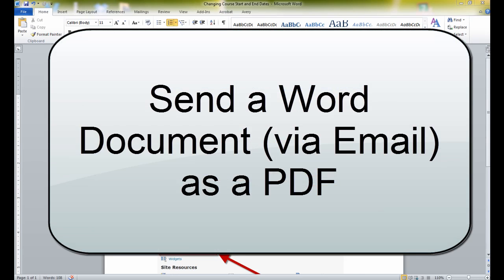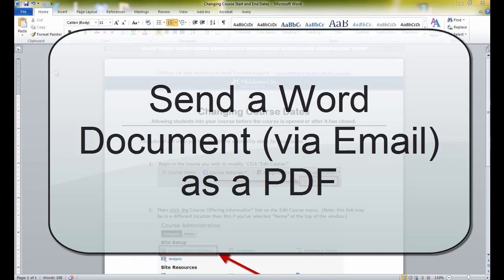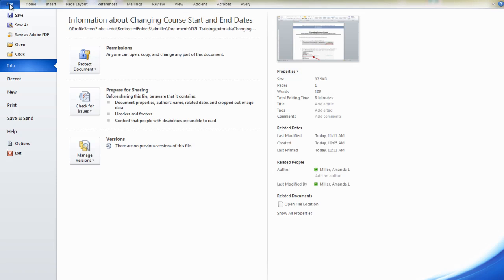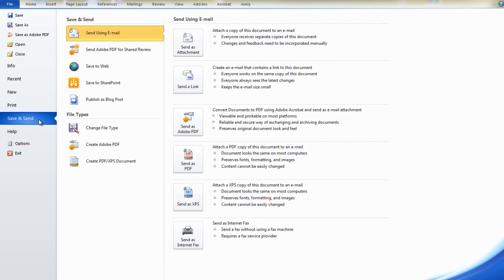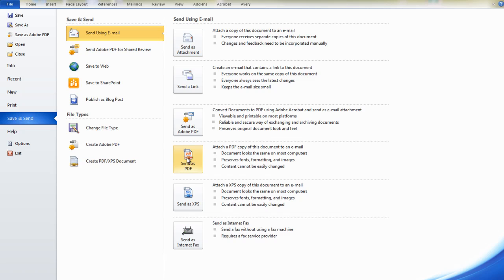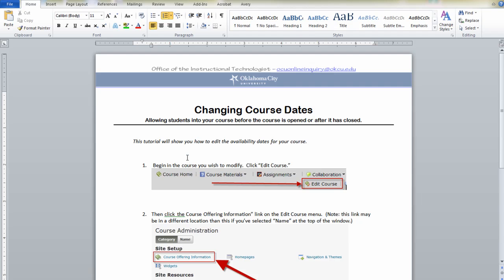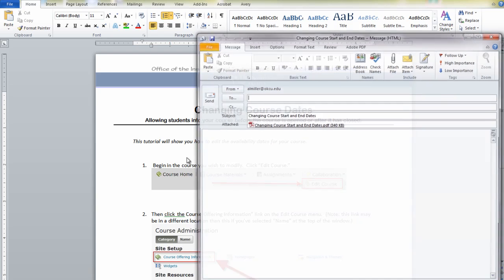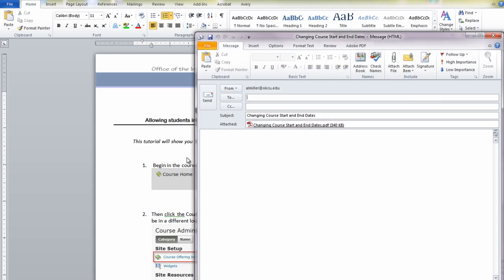Save and Send as PDF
Saving and Sending a Word Document as  PDF.